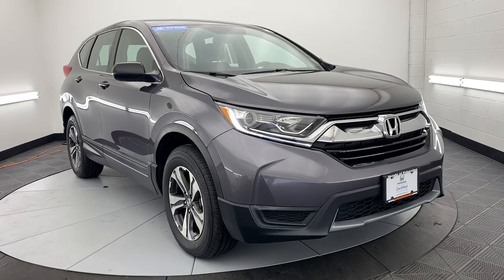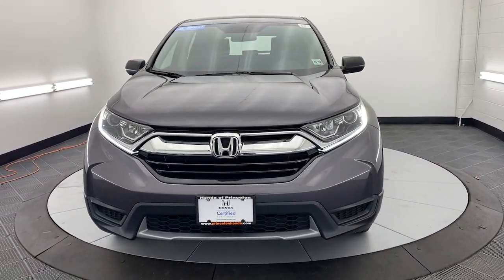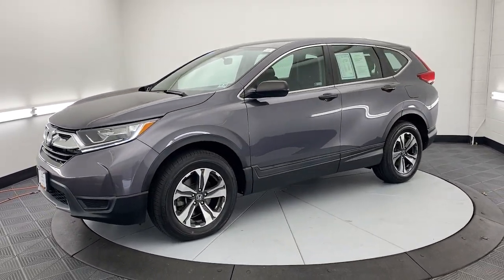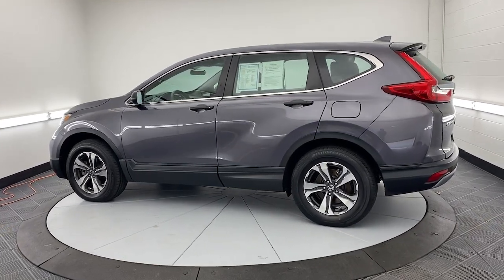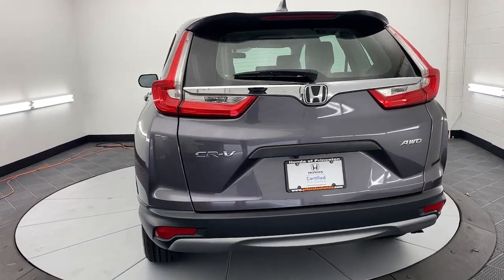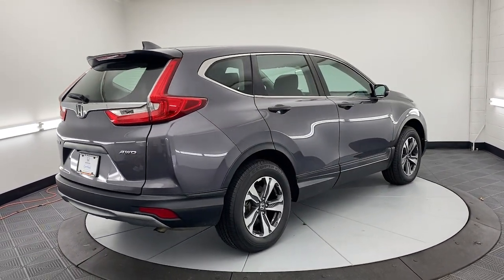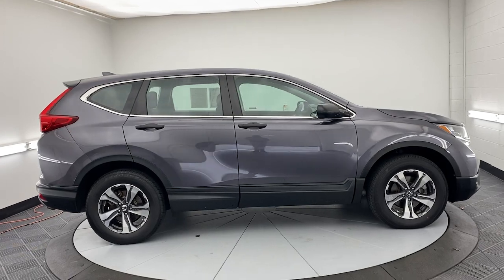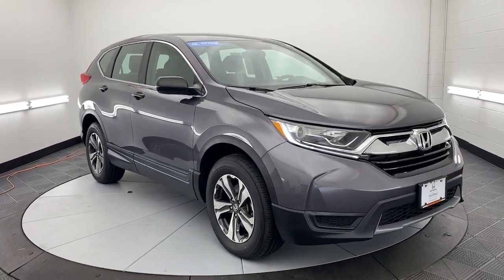2019 Honda CR-V Princeton Bridgewater Flemington Edison Hamilton Township P2019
Modern Steel Metallic Used 2019 Honda CR-V LX available in 987 State Road, Princeton, New Jersey at Honda of Princeton. Servicing the Princeton, Bridgewater, Flemington, Edison, Hamilton, Township, NJ area.

CR-V LX
2019 Honda CR-V LX - Stock#: P2019

CARFAX One-Owner. Clean CARFAX. Certified. 2019 Honda CR-V CR-V LX 4D Sport Utility 2.4L I4 DOHC 16V i-VTEC CVT AWD Gray Blk Cloth.brbrCome in to Honda of Princeton for a no-obligation test drive! We are taking full precautions for the safety of our customers and employees by making sure vehicles are wiped down before and after a test drive so you are comfortable knowing we are making buying a vehicle safe fun and fast! 25/31 City/Highway MPGbrbrHondaTrue Certified Details:brbr  * Vehicles purchased within New Vehicle Limited Warranty period: extends New Vehicle Limited Warranty to 4 years*/48000 miles*. Honda Care Motor Club Partner for 1 year/12000 miles. Up to two complimentary oil changes within the first year of ownership. SiriusXM 90-Day Trialbr  * 182 Point Inspectionbr  * Roadside Assistancebr  * Limited Warranty: 12 Month/12000 Mile (whichever comes first) after new car warranty expires or from certified purchase datebr  * Vehicle Historybr  * Warranty Deductible: $0br  * Transferable Warrantybr  * Powertrain Limited Warranty: 84 Month/100000 Mile (whichever comes first) from original in-service date